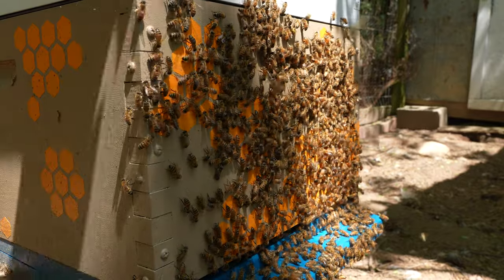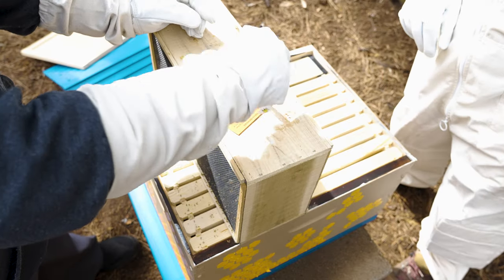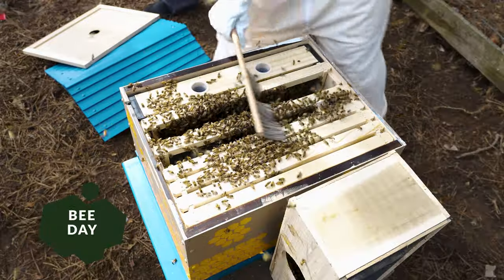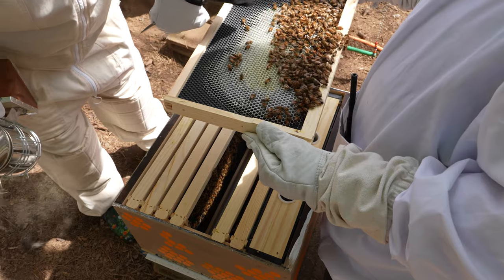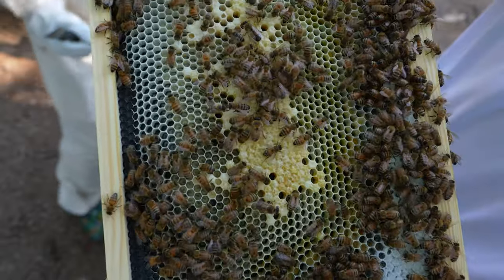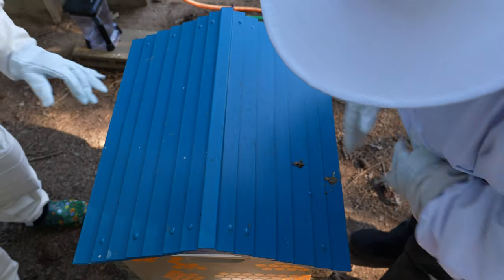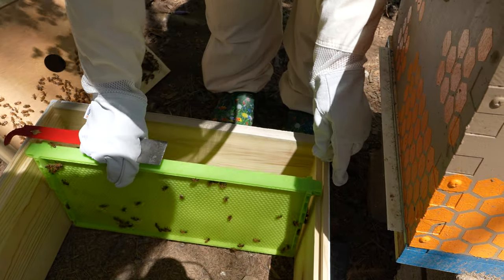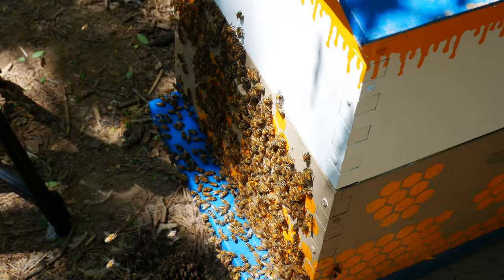Our First Month Beekeeping | Unboxing, Setup & Surprises!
🐝 Are you curious about becoming a beekeeper but not sure if it's for you? Join us at Techstead Life as we dive headfirst into the world of beekeeping! 🐝

In this episode, we take you through our entire first month of beekeeping, starting from the thrilling moment we unbox our very first package of bees—a buzzing bundle of about 10,000 bees and their queen! Watch as we navigate the ups and downs of setting up our hive, choosing between different beekeeping methods, and making every newbie mistake in the book.

🔹 What's Inside:

    Unboxing Our Bees: Experience the unboxing of a 3-pound package of bees and an unmated queen.
    Choosing Our Method: Learn about the different ways to start a hive, from packages to nucs to catching a swarm.
    First Encounters: Follow our initial interactions with our bees, including the nerve-wracking task of transferring them to their new home.
    Queen Integration: Discover how we introduce a new queen to the hive using a marshmallow trick!
    Weekly Inspections: See our progress with weekly checks, from comb building to spotting the queen.
    Learning Moments: We share our successes, challenges, and the invaluable lessons learned along the way.

Whether you're considering beekeeping or just curious about how it's done, this video provides a real-life glimpse into the start of our beekeeping adventure. We show you everything—no cuts, no edits, just raw, real experiences that might just inspire you to start a hive of your own.

00:00 Introduction
00:20 Bee Day
02:24 Examining The Queen Cage
03:45 Week 1 Inspection
05:44 Week 2 Inspection
07:09 Bee Larvae
07:50 Week 3 Inspection
09:38 Rufus the Beekeeper Hating Rooster
09:50 Week 4 Inspection
11:19 Queen Bee Discovered